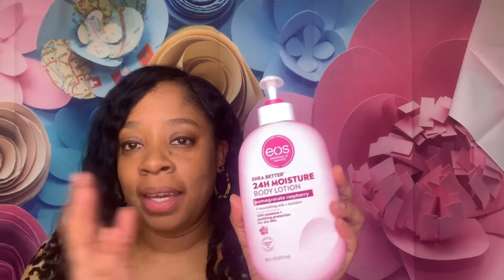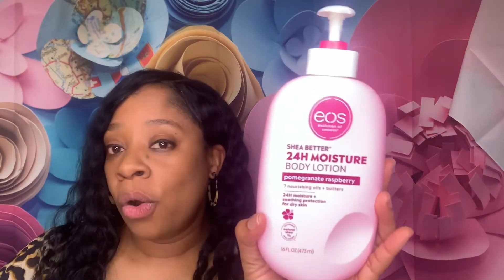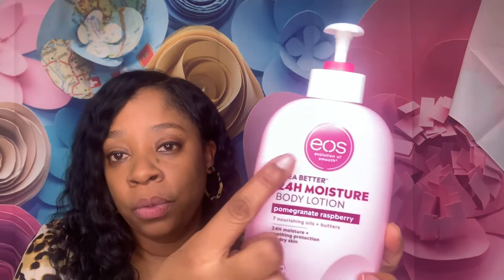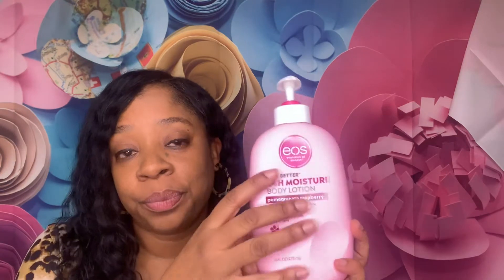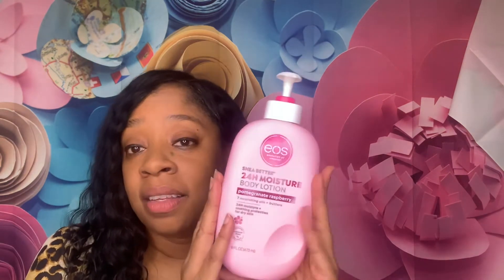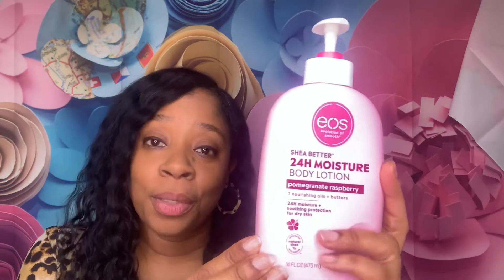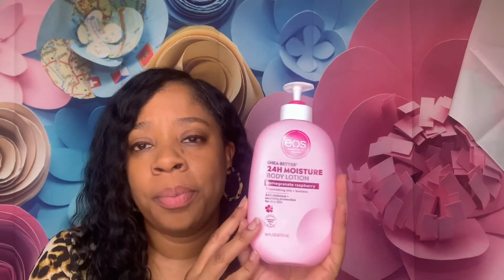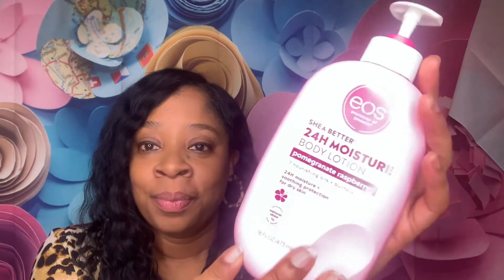EOS evolution of smooth Body lotion🧴